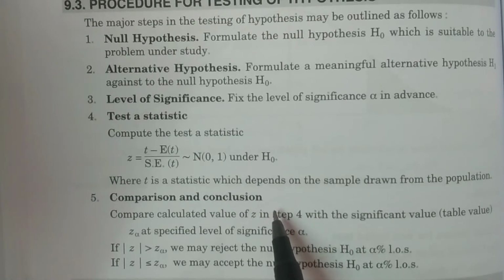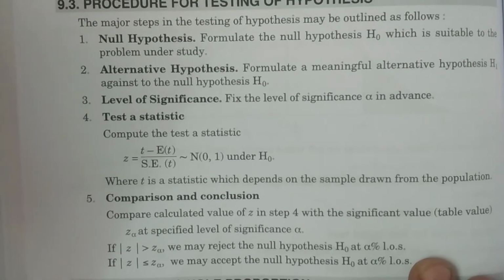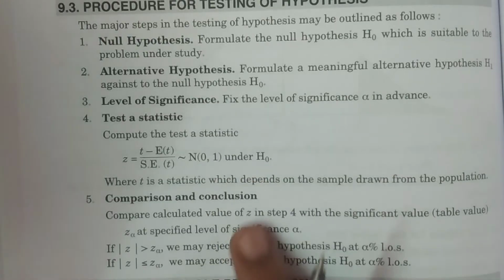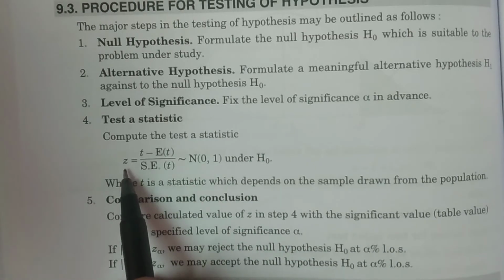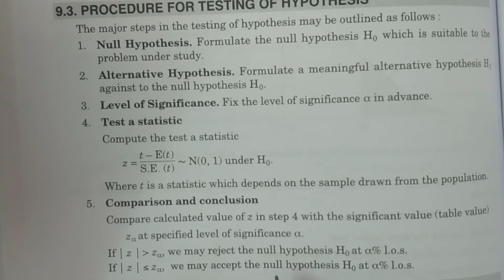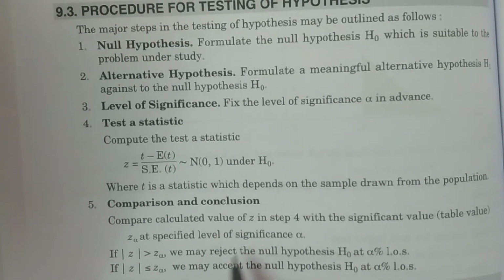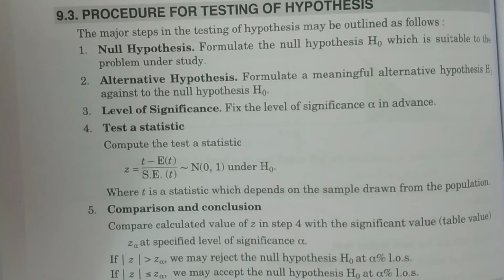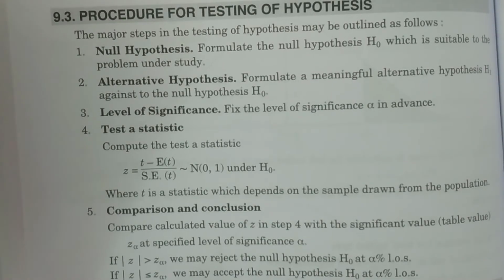Procedure of Testing of Hypothesis - BSc Statistics